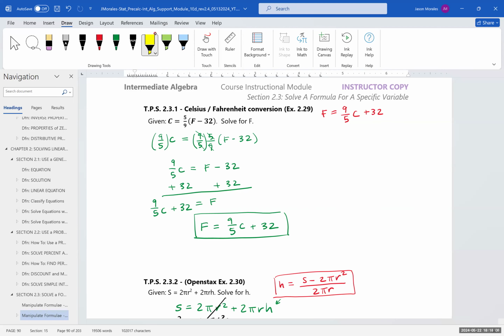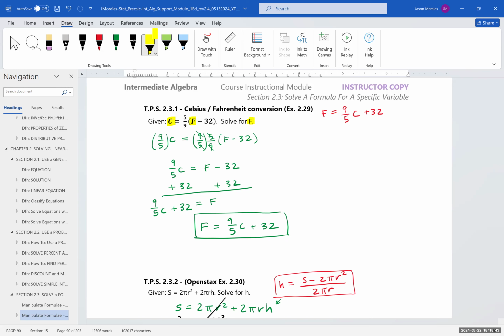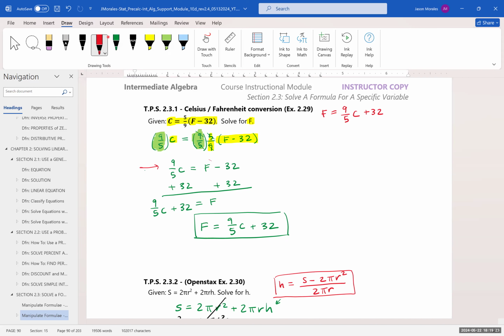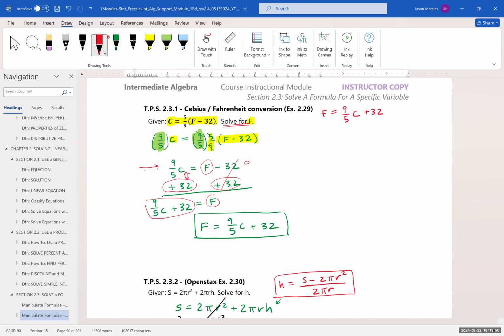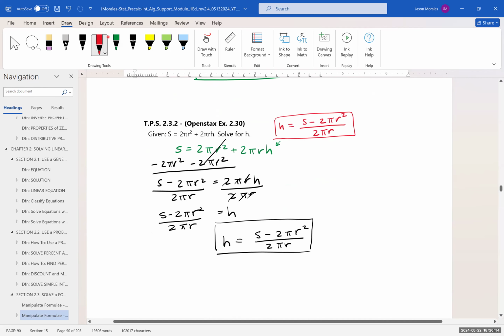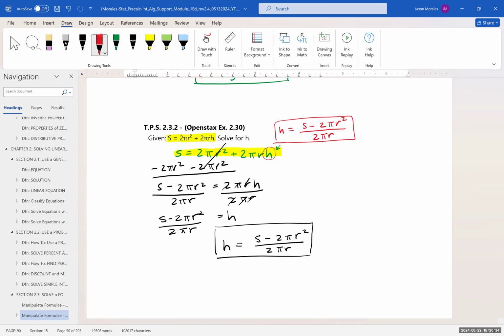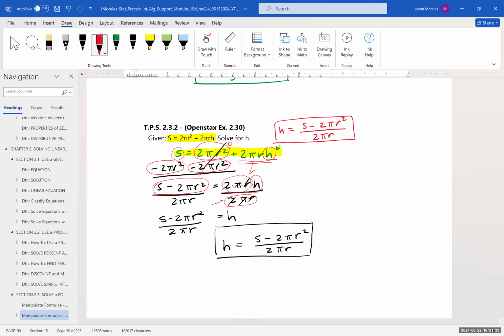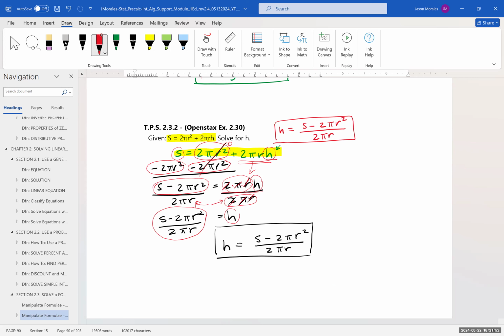IA 2.3 TPS 2.3.1-2 C-F - SA right cylinder